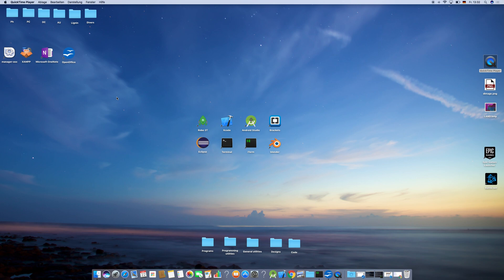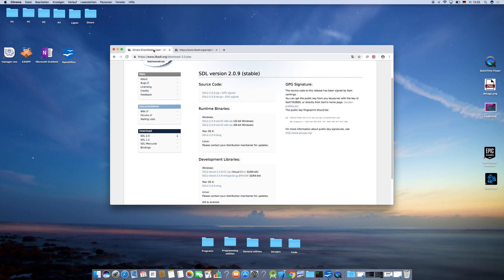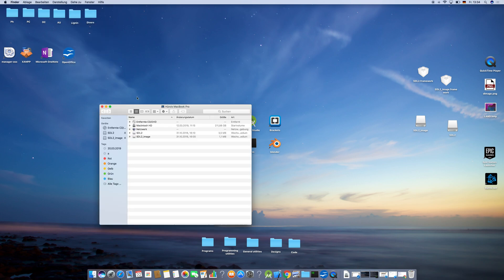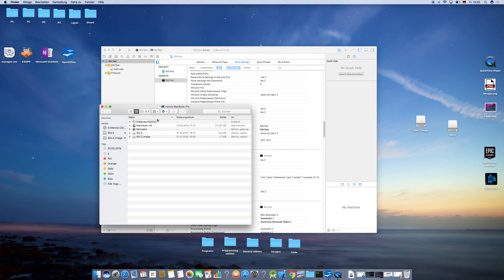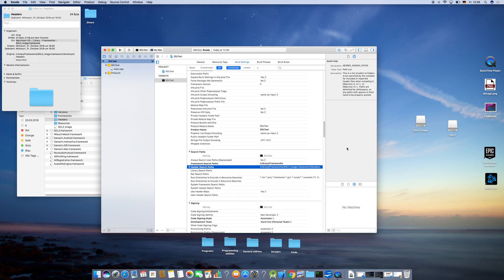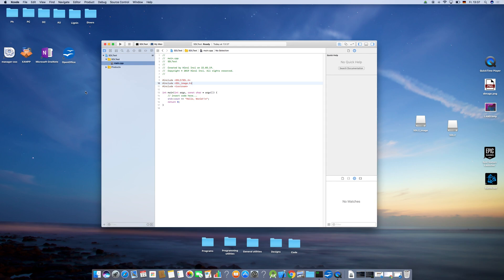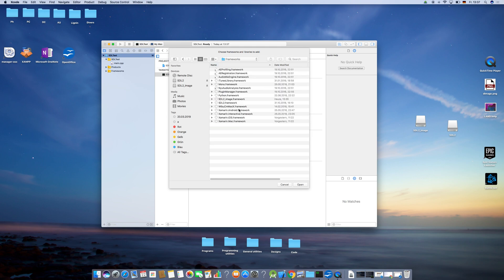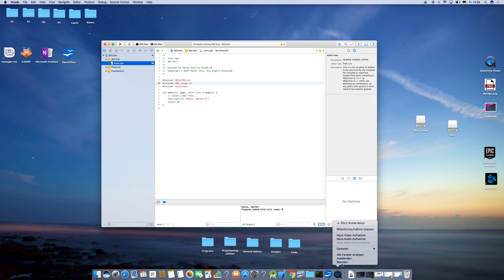SDL2 Setup in Xcode 2019